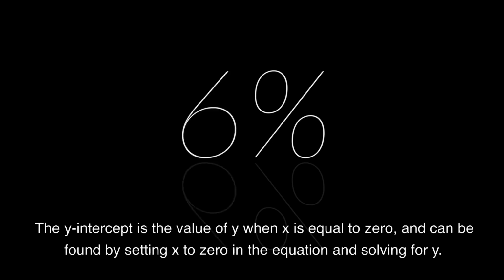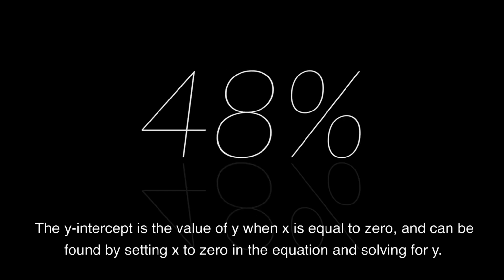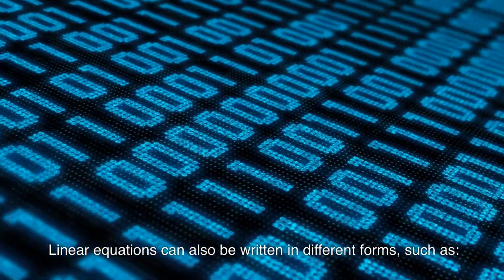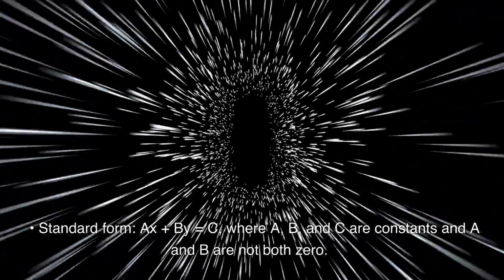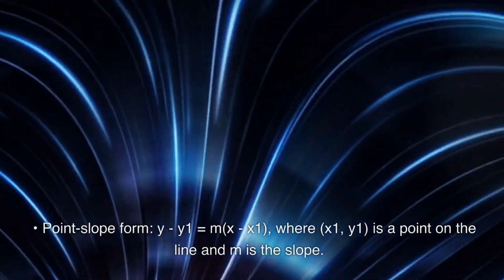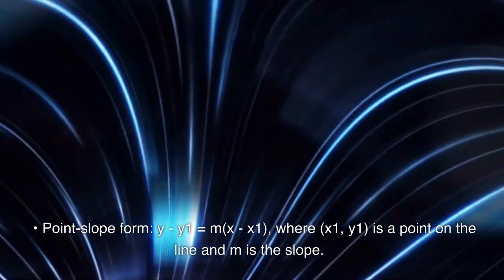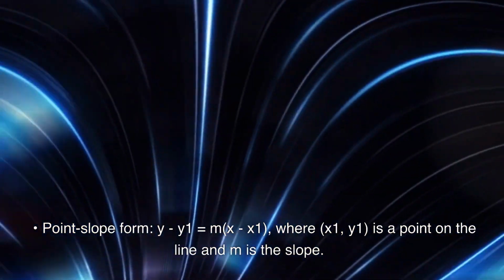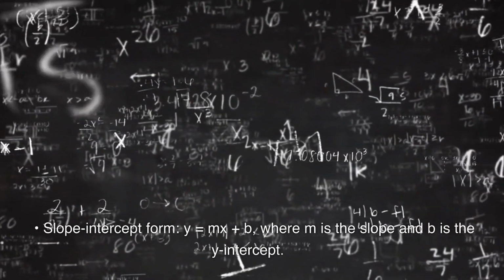Functions and Liner Equations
A fast reveiw